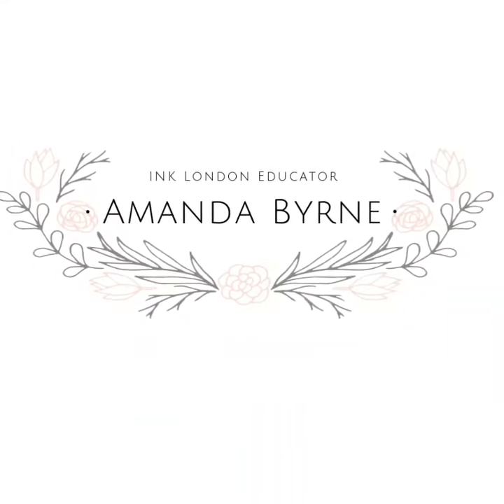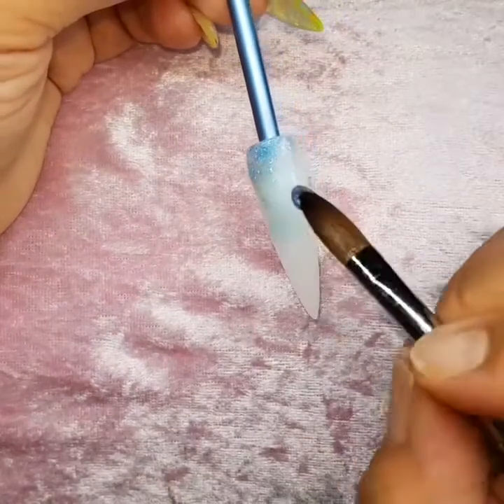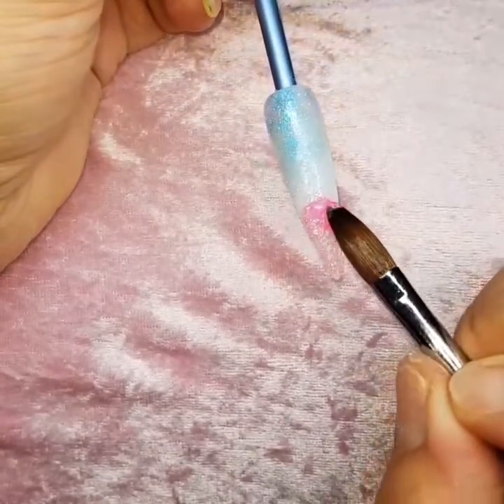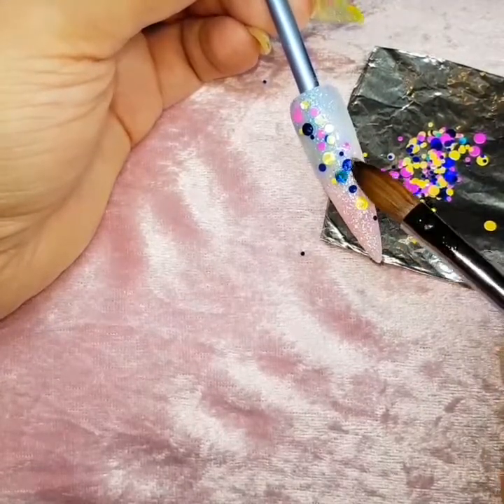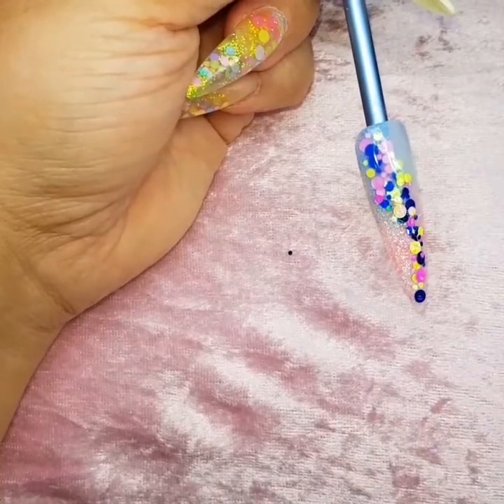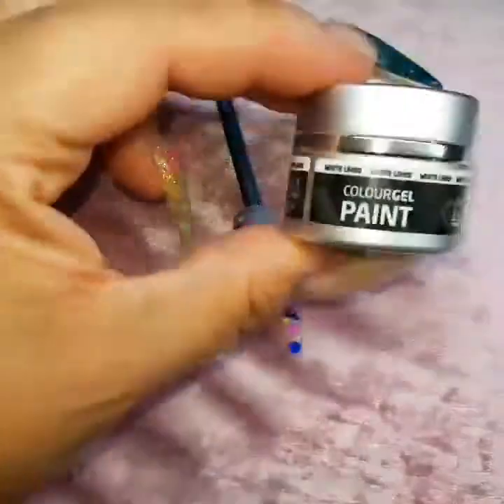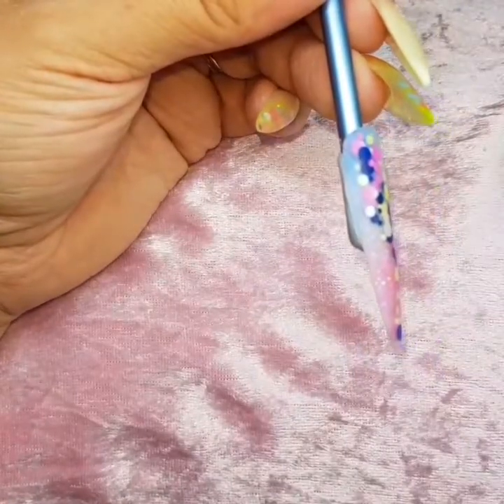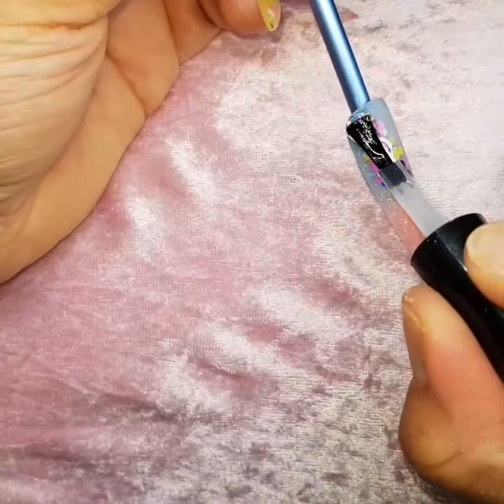Encapsulated Glitter Design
Hi everyone, just a quick video showing a lovely encapsulated design using INK London Additions glitter range.

And let me know if there is anything else you would like to see

Love ya

Amanda xxxxxz